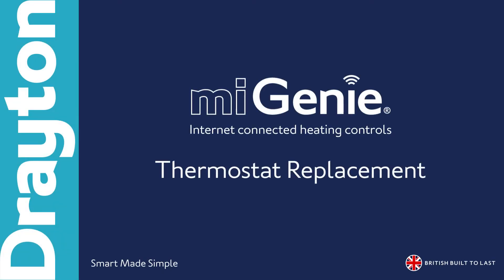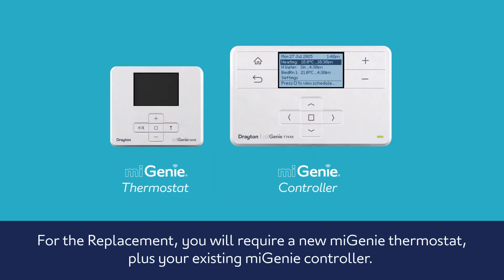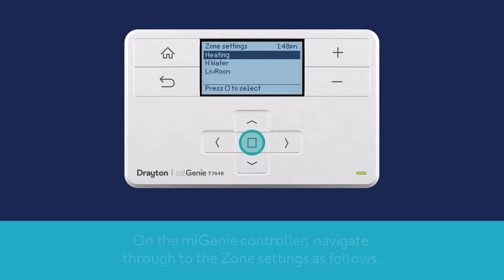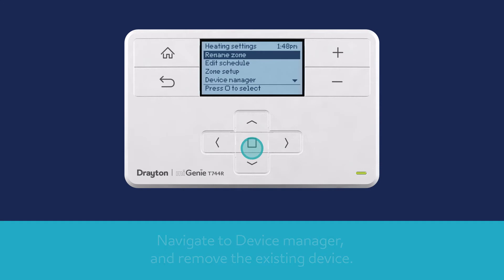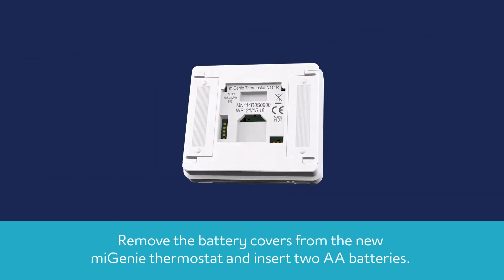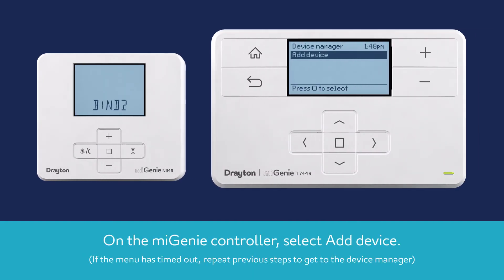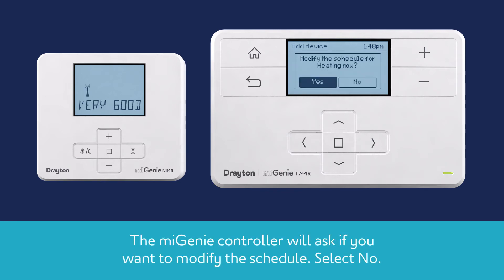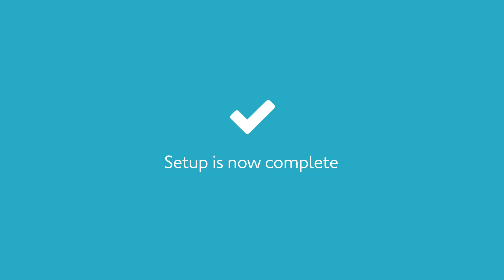How To Replace The miGenie Thermostat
This video shows you how to replace the miGenie thermostat from Drayton.

Upgrade to Wiser today, our future-proof smart heating system with host of smart features proven to save you energy and money.